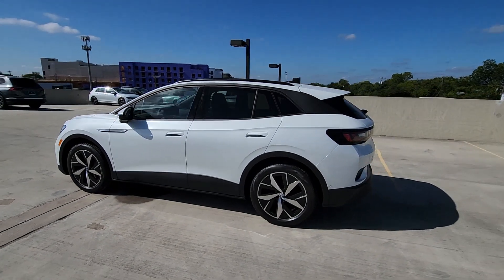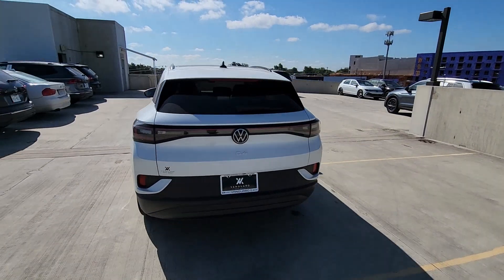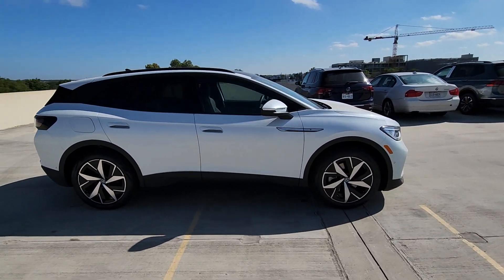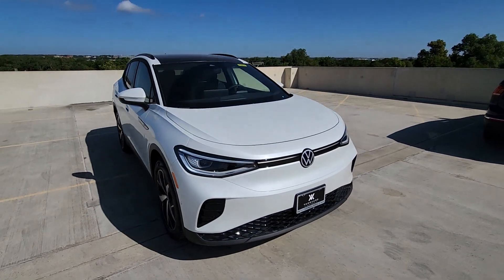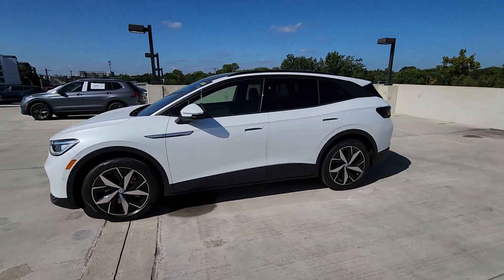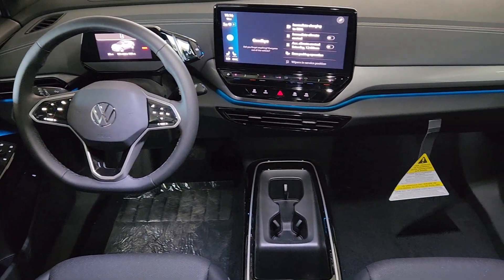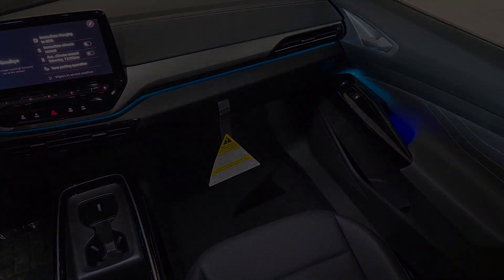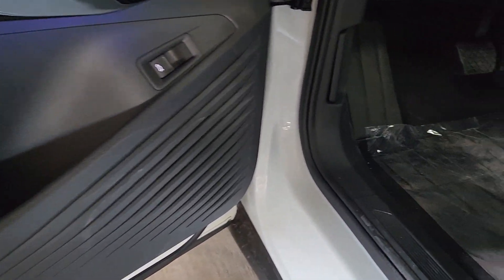2023 Volkswagen ID.4 Austin, Pflugerville, Round Rock, Georgetown, Cedar Park V230537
Opal White Pearl New 2023 Volkswagen ID.4 available in 6900 Burnet Road, Austin, Texas at Vanguard Volkswagen Austin. Servicing the Austin, Plugerville, Round Rock, Cedar Park, Georgetown, TX area.

Opal White 2023 Volkswagen ID.4 S RWD Single Electric MotorbrbrDealer Discount of $1699 off MSRP This vehicle comes with the following features and options : 4 Wheel Independent Suspension 4.39 Axle Ratio 7 Speakers ABS brakes Air Conditioning Alloy wheels AM/FM radio: SiriusXM Auto High-beam Headlights Auto-dimming Rear-View mirror Automatic temperature control Brake assist Bumpers: body-color Delay-off headlights Driver door bin Driver vanity mirror Drivers Seat Mounted Armrest Dual front impact airbags Dual front side impact airbags Electronic Stability Control Emergency communication system: VW Car-Net Safe & Secure 5-year Exterior Parking Camera Rear Four wheel independent suspension Front anti-roll bar Front Bucket Seats Front dual zone A/C Front fog lights Front reading lights Fully automatic headlights Heated door mirrors Heated Front Seats Heated front seats Heated steering wheel Illuminated entry Low tire pressure warning Memory seat Navigation System Occupant sensing airbag Outside temperature display Overhead airbag Overhead console Panic alarm Passenger door bin Passenger seat mounted armrest Passenger vanity mirror Perforated V-Tex Leatherette Seating Surfaces Power door mirrors Power driver seat Power Liftgate Power passenger seat Power steering Power windows Radio data system Radio: Discover Pro Max w/12 Touchscreen Nav Rain sensing wipers Rear anti-roll bar Rear reading lights Rear seat center armrest Rear window defroster Rear window wiper Remote keyless entry Roof rack: rails only Speed control Speed-sensing steering Split folding rear seat Spoiler Steering wheel mounted audio controls Telescoping steering wheel Tilt steering wheel Traction control Trip computer Turn signal indicator mirrors Variably intermittent wipers and Wheels: 20 5-Spoke 2-Tone Machined Alloy.